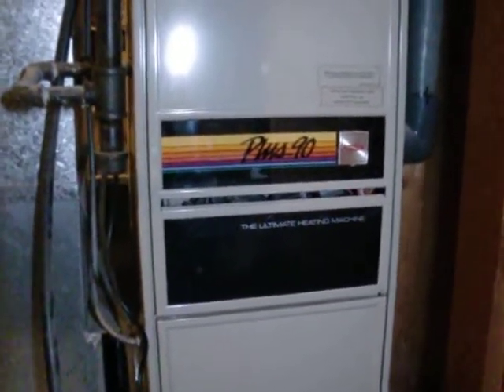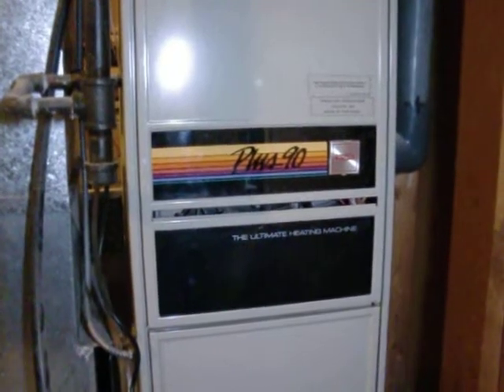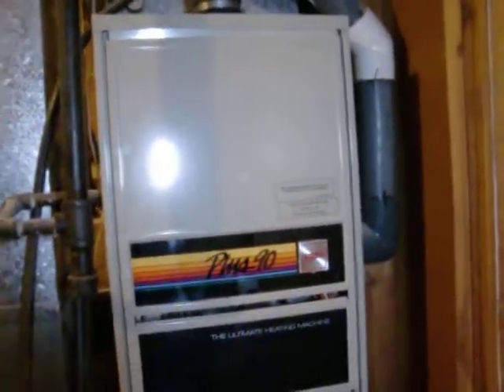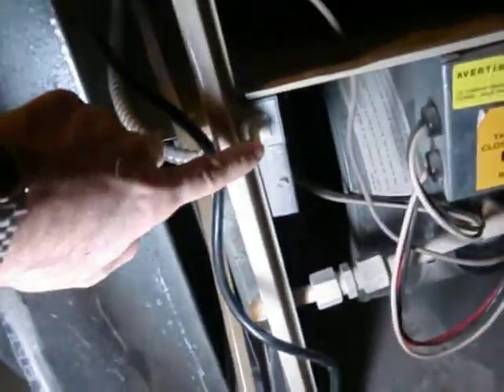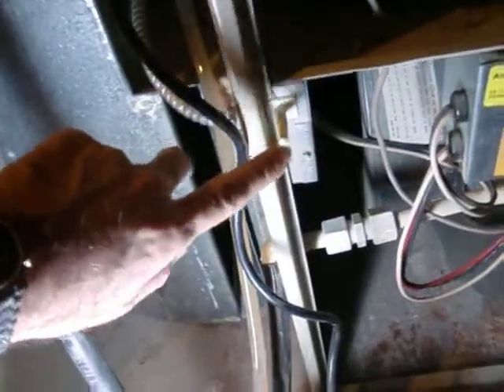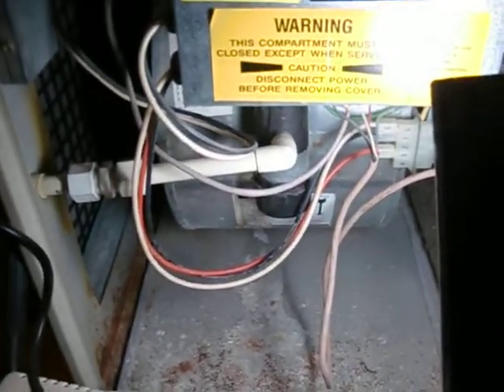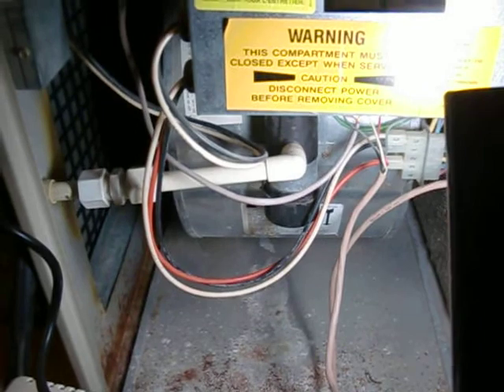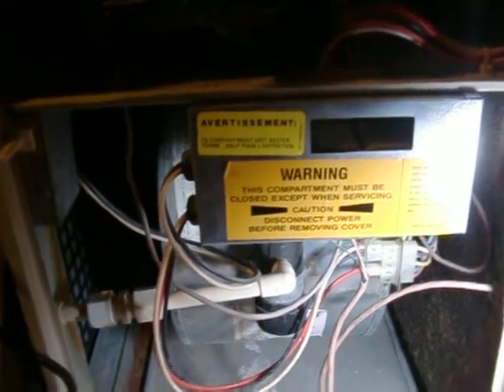Identifying the type (AC with capacitor vs high efficiency DC) of fan motor on a furnace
This video shows how to remove the cover from a typical high or mid efficiency furnace and determine the size in HP of the existing motor, as well as if the motor is a regular efficiency AC motor which uses a capacitor, or if it is a high-efficiency DC motor. Depending on the amount of time your furnace fan runs during a year, you can save considerable amounts of energy (and money) by upgrading the typical AC motor to a high efficiency DC "ECM" motor.